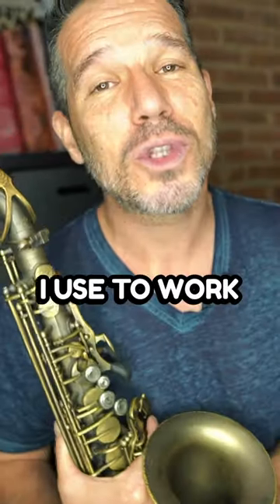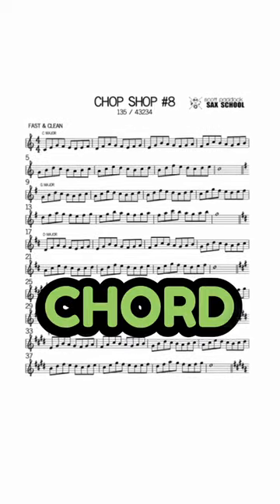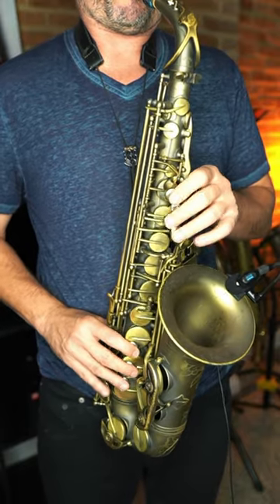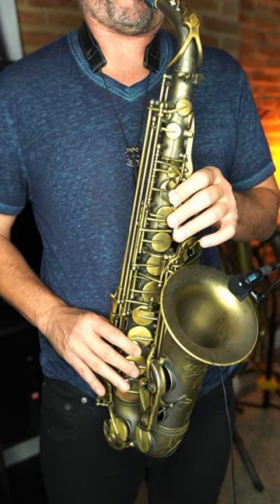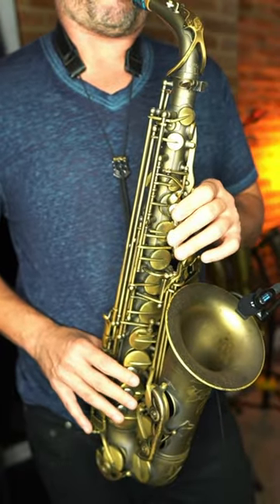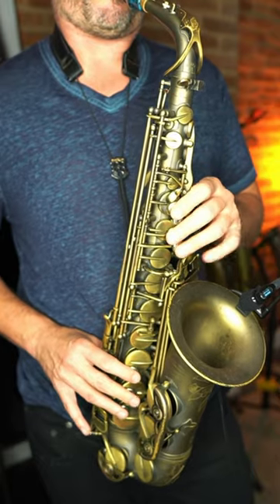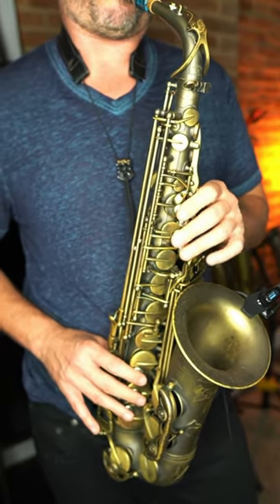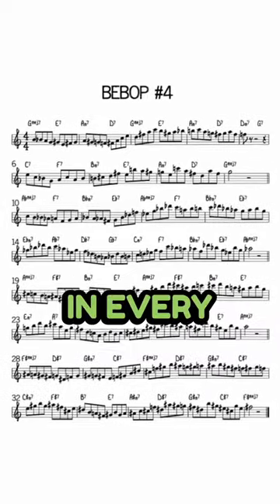Immeadiate Results With Technique Practice 🎷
If you want to hear some immediate improvement on the saxophone, then make sure you work on technique exercises in every one of your practice sessions! The faster and cleaner you can move your fingers, the better everything you play is going to sound!